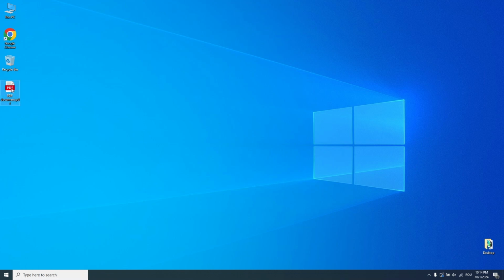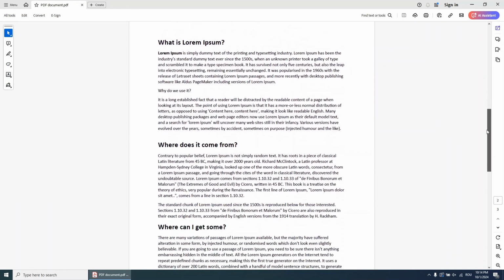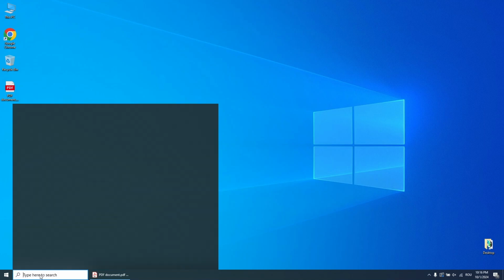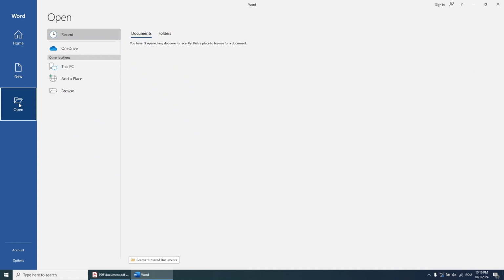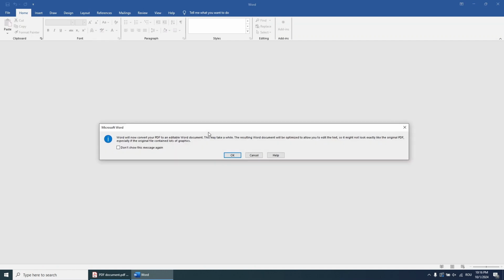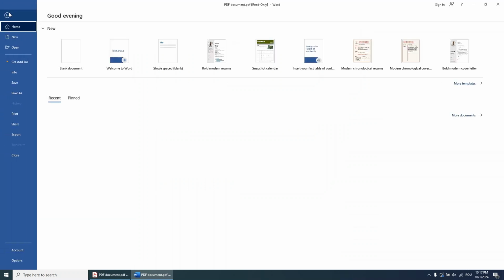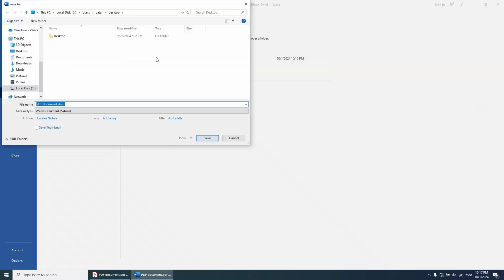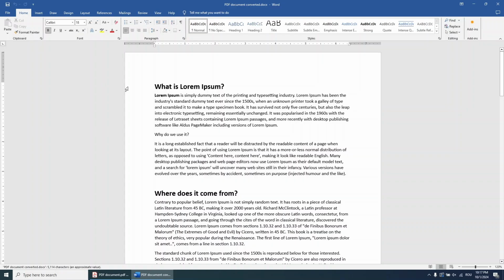Convert PDF to Word in 2 minutes | Change PDF File to Word Document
In this video I will show you how to convert a PDF file to a Word document.

Follow this step-by-step guide to learn how to convert a PDF to Word.

Converting PDFs to Word allows you to edit, collaborate, and customize content with ease.

We will use Microsoft Word to convert the PDF to a Word document.

Microsoft Word has a built-in tool for converting PDF files to Word documents, so there's no need to download a separate converter.